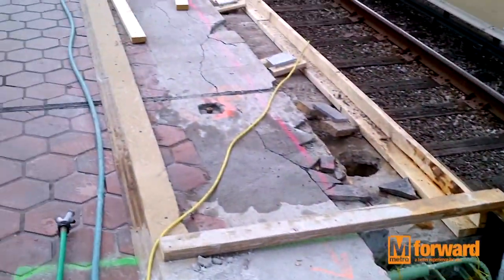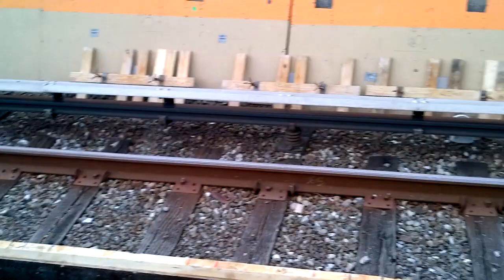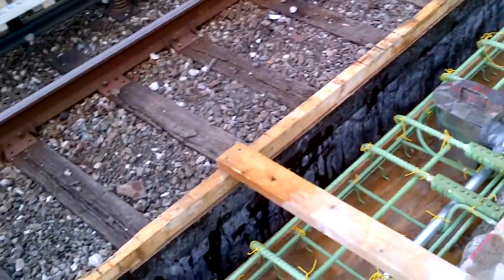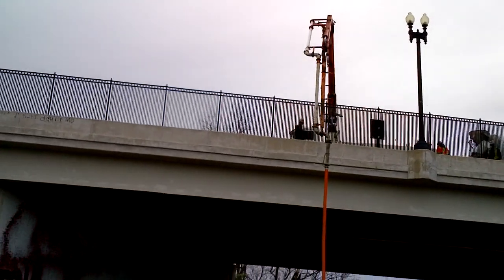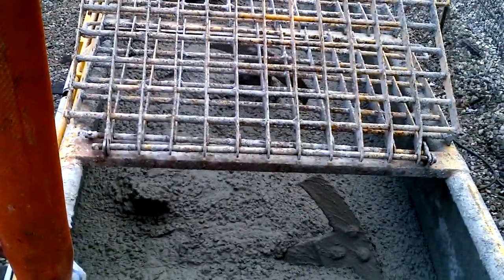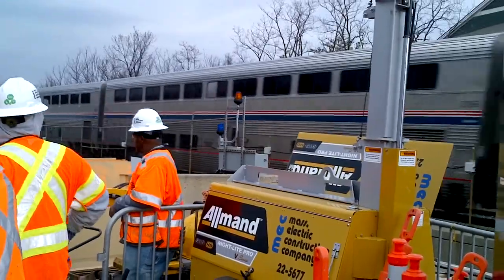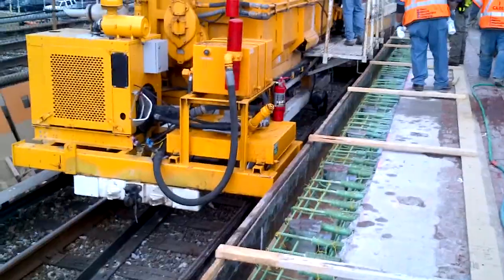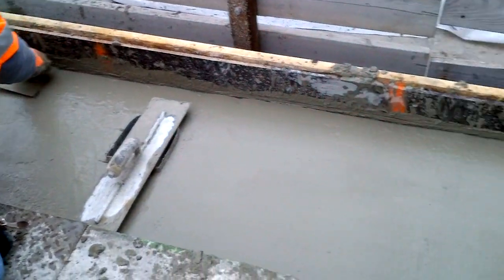wmatawknd - Fort Totten Platform Concrete Pour (April 2013)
During a weekend Red Line shutdown, crews poured concrete as part of the Fort Totten platform renewal project in April. The unique location of Fort Totten station, elevated and situated between active freight railroad tracks, created a challenge crews overcame by pumping the cement down from a local bridge and moving it to the station on a flatcar.